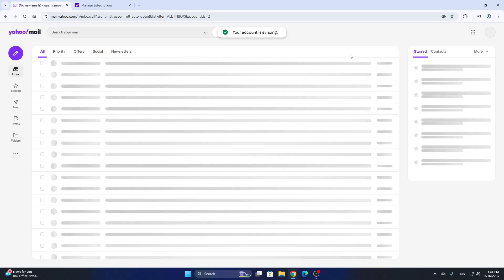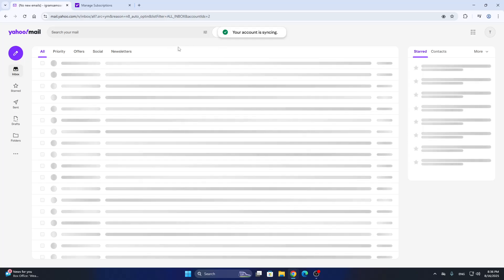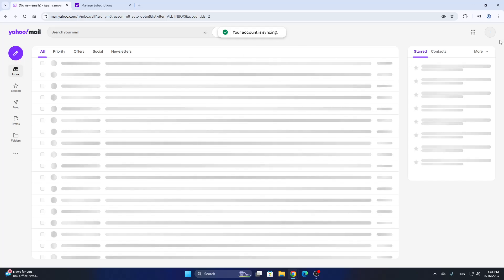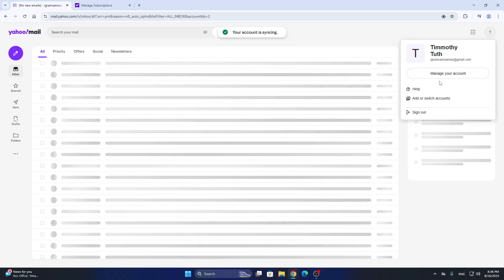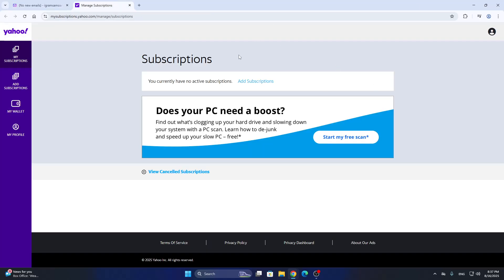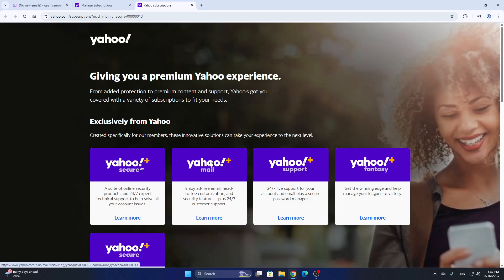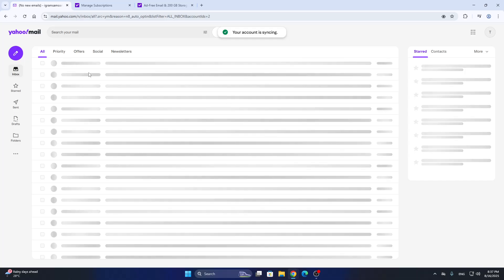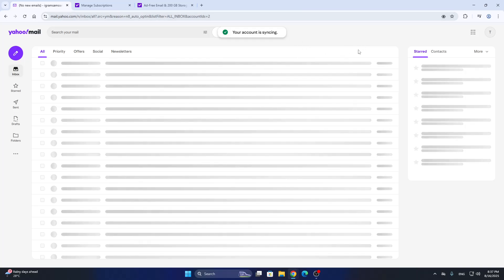How To Increase Yahoo Mail Storage in Yahoo Mail 2025! Tutorial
Today we talk about increase yahoo mail storage,yahoo mail,email storage,yahoo mail tips